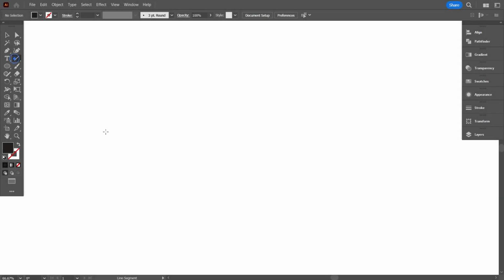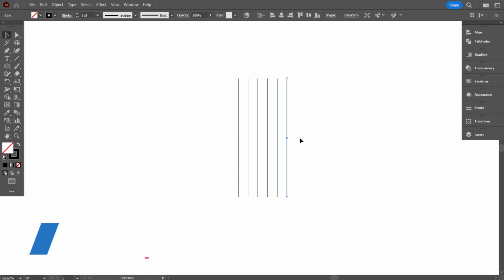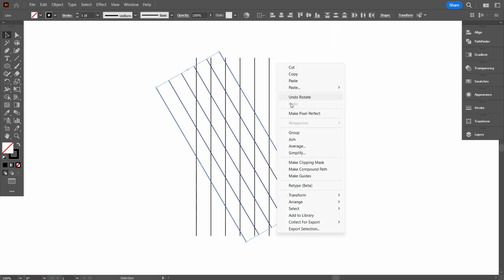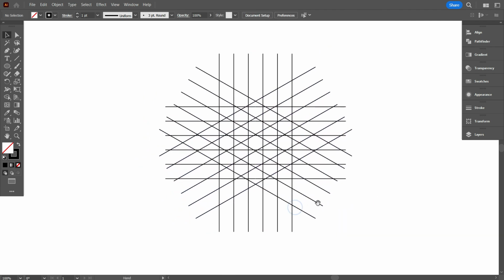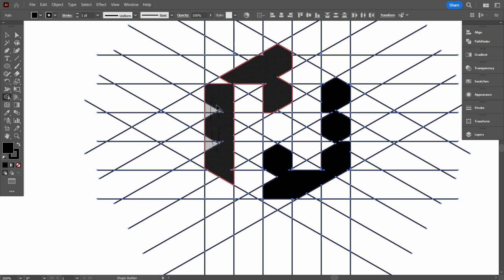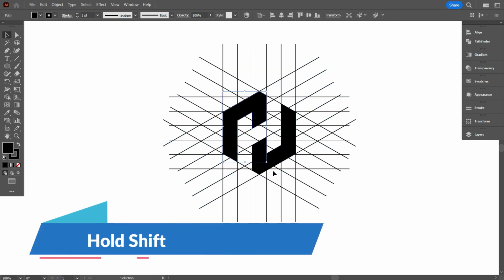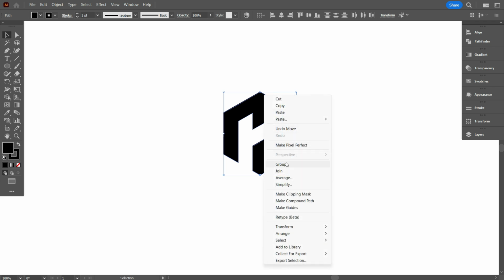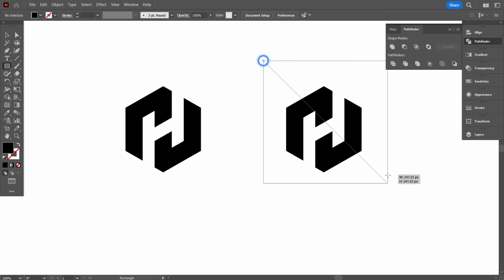How to Design H Letter Logo in a Hexagon | Quick Grid-Based Logo Tutorial